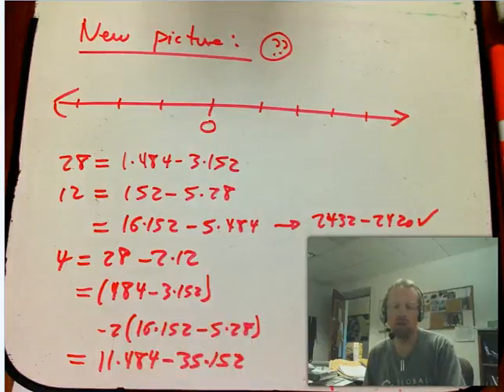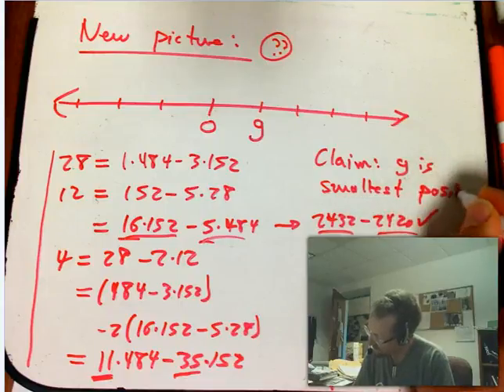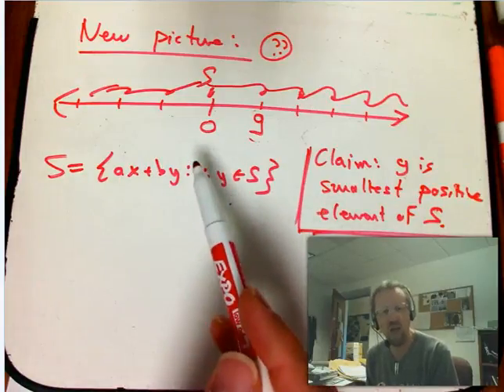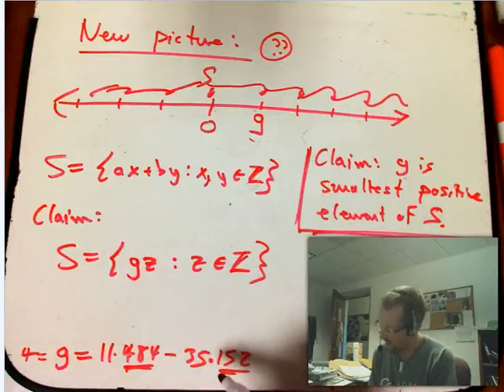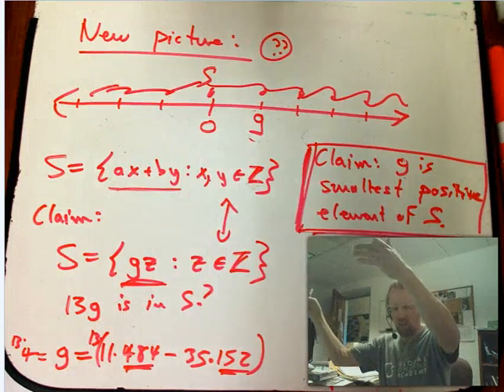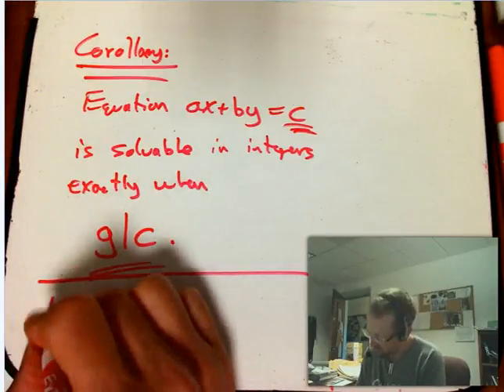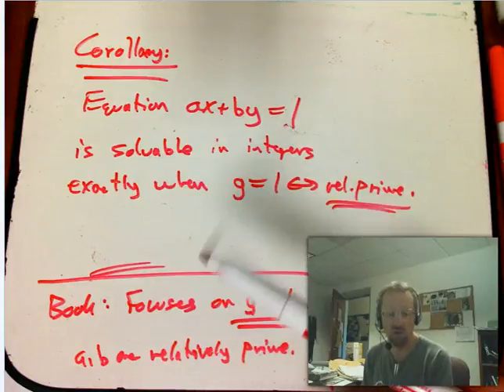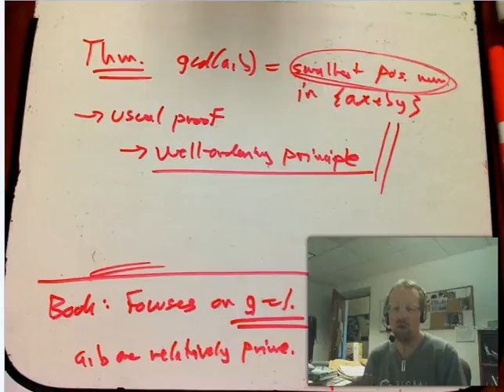The GCD and Linear Diophantine Equations (Part 2)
Continuation of Part 1. We discover a tight link between the gcd of a and b, on the one hand, and the set of linear combinations of a and b on the other. That gives us a powerful statement about when we can solve a linear Diophantine equation, and a method for finding a solution using the Euclidean Algorithm.